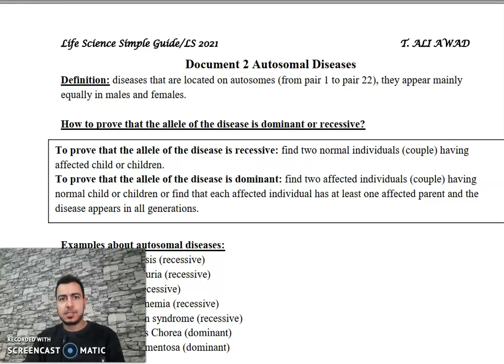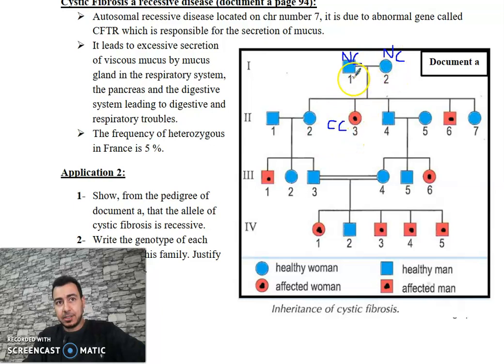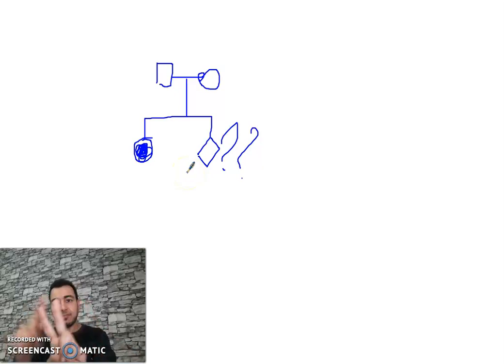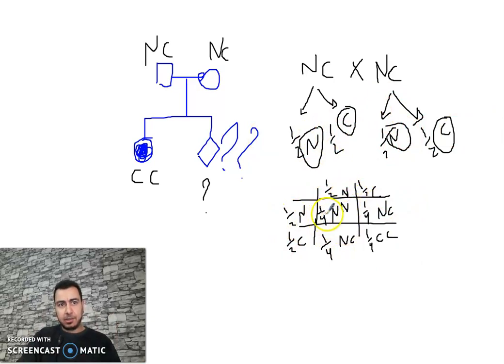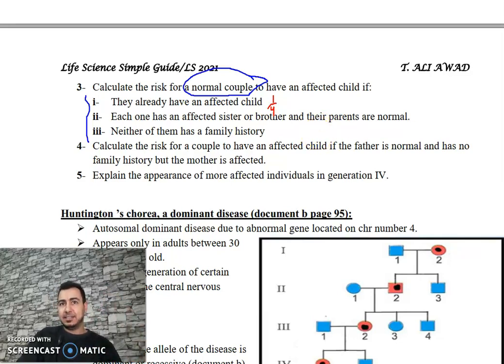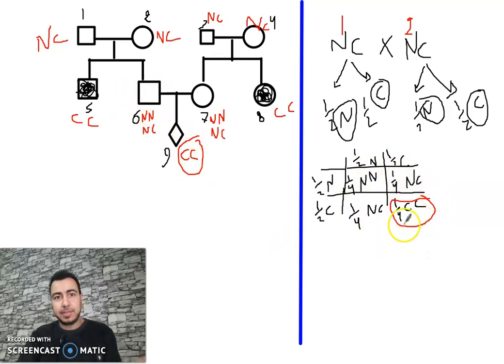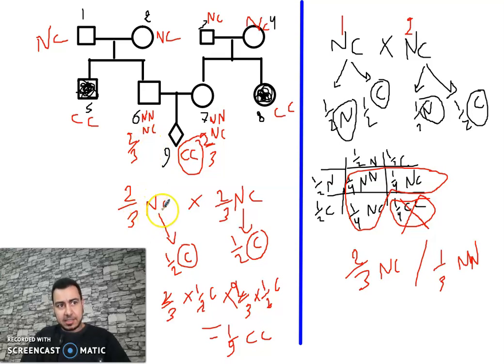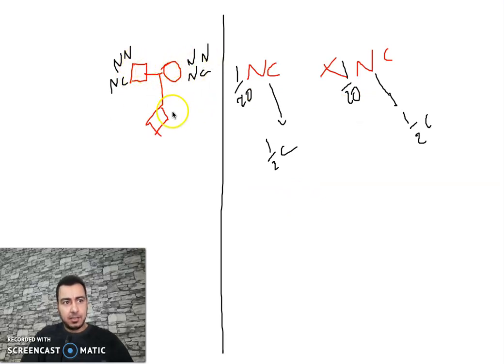chapter 5: Risk calculation in case of autosomal recessive disease (Grade 12 LS)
how to determine or calculate the risk for a couple to have an affected child in case of autosomal recessive disease such as cystic fibrosis